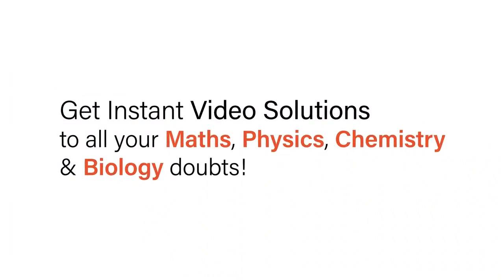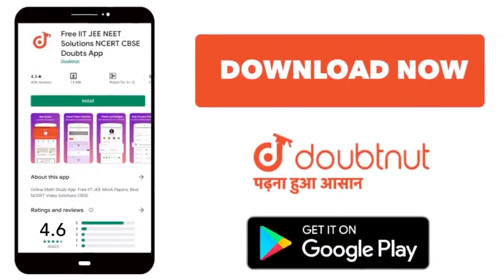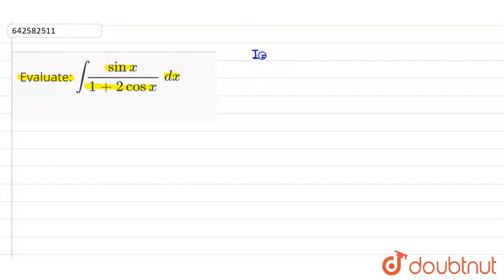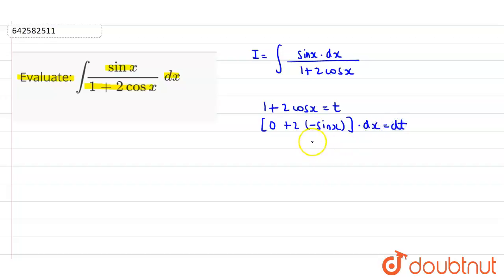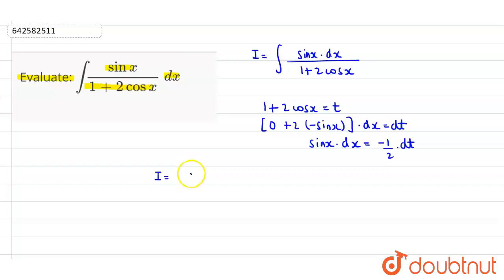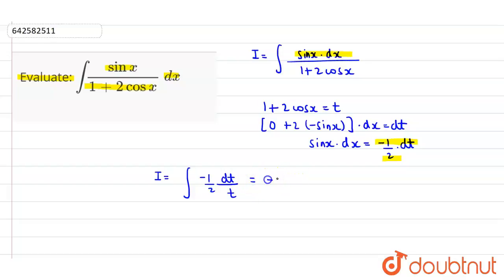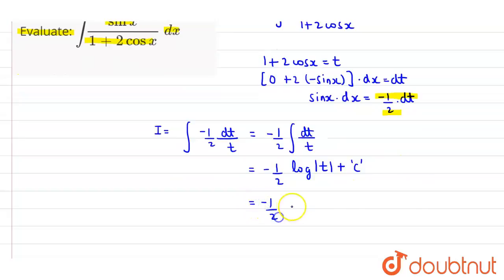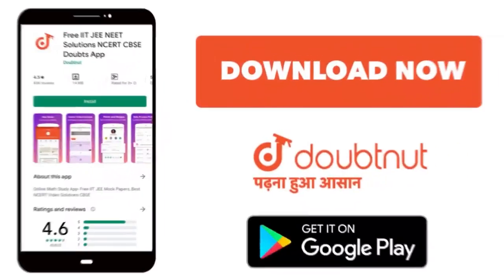Evaluate: intsinx/(1+2cosx)\\ dx | 12 | INDEFINITE INTEGRALS | MATHS | RD SHARMA ENGLISH | Doubt...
Evaluate: intsinx/(1+2cosx)\\ dx
Class: 12
Subject: MATHS
Chapter: INDEFINITE INTEGRALS
Board:CBSE

👉 Have Any Query? Ask Us.